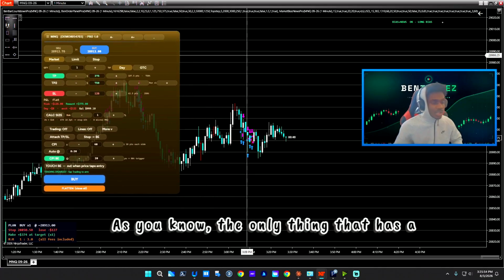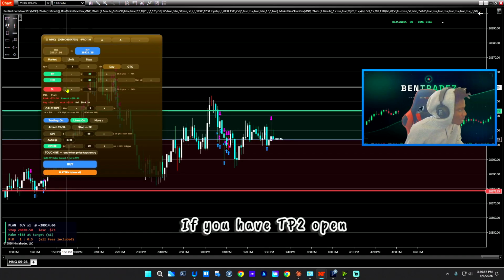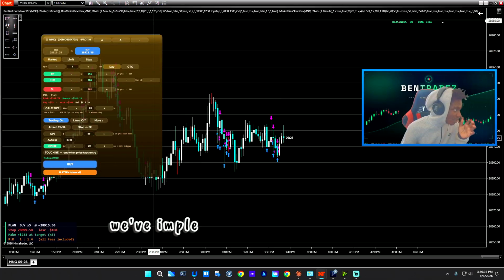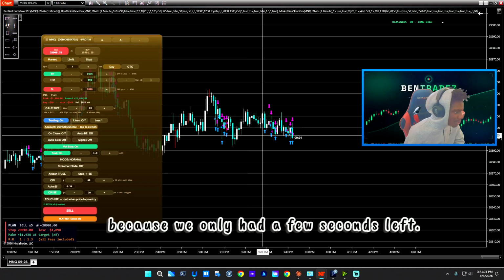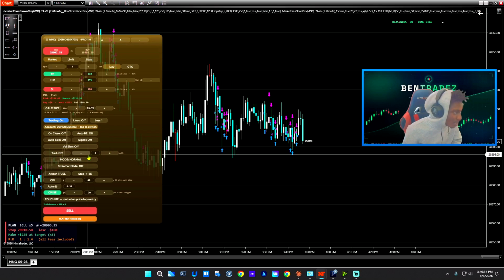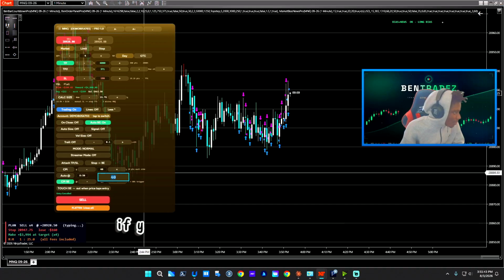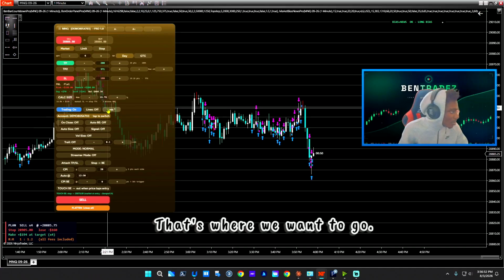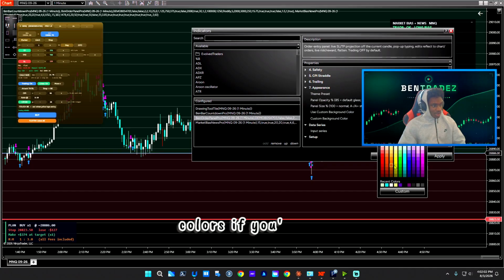The Best Ninja Trader Indicator For Trading Futures 2026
DESCRIPTION

I trade futures live, I got tired of NinjaTrader's order entry, so I built my own.

Precision Indicators is four NinjaTrader 8 add-ons: an order panel that puts your stop and target on with the trade, a signal engine that has to show its work, a news notifier that reads seven timeframes and gives you one verdict, and a candle countdown that's free.

⏱ CHAPTERS 0:00 — Intro 0:00 — The problem with default order entry 0:00 — Order Panel walkthrough 10:00 — Stop, target and break-even 26:00 — News straddles on a timer 0:00 — Prop firm risk gates 23:00 — —

🛠 THE TOOLS

▸ PRECISION ORDER PANEL Chart order entry for NT8. Stop and target attach on entry, automatic break-even, ATR trailing, TOUCH BE exits that fire the moment price taps your level, one-tap CPI straddles armed on a timer, prop-firm risk gates and a streamer mode that hides your account size.

▸ PRECISION SIGNAL ENGINE Scores liquidity sweeps out of 29 across named levels, displacement, structure and order flow — and only prints the arrow if the number clears the bar. Then it draws the stop and target it would use. Bar-close only. Nothing repaints.

▸ PRECISION NEWS NOTIFIER Seven timeframes read continuously, a live headline wire, the economic calendar counting down, and one verdict on top: trade it, or stand aside.

▸ PRECISION CANDLE COUNTDOWN — FREE A bar timer that rides beside the newest candle and follows price, anchored to your data feed instead of your PC clock. Free, no card.

🎮 TRY IT WITHOUT INSTALLING Click the panel in your browser — real buttons, real behaviour

⚠️ RISK DISCLOSURE — PLEASE READ

Futures, foreign exchange and options trading contains substantial risk and is not for every investor. An investor could potentially lose all or more than the initial investment. Only risk capital — money that can be lost without jeopardizing your financial security or lifestyle — should be used for trading. Past performance is not necessarily indicative of future results.

Hypothetical performance disclosure (CFTC Rule 4.41): hypothetical or simulated performance results have certain limitations. Unlike an actual performance record, simulated results do not represent actual trading. Because the trades have not been executed, results may have under- or over-compensated for the impact of certain market factors such as lack of liquidity. Simulated trading programs are also subject to the fact that they are designed with the benefit of hindsight. No representation is being made that any account will or is likely to achieve profits or losses similar to those shown.

Precision Order Panel is an order-entry tool. It places, modifies and cancels the orders you configure. It is not a trading system, it does not generate trading advice, and it does not guarantee profits. You are solely responsible for all your trading decisions. Nothing in this video is financial advice.

Any account shown in this video may be a simulated or demo account.

NinjaTrader® is a registered trademark of NinjaTrader Group, LLC.

ninjatrader ninjatrader8 futurestrading daytrading propfirm orderflow scalping tradingtools nq es Risk Disclosure: Futures and forex trading contains substantial risk and is not for every investor. An investor could potentially lose all or more than the initial investment. Risk capital is money that can be lost without jeopardizing ones’ financial security or lifestyle. Only risk capital should be used for trading and only those with sufficient risk capital should consider trading.